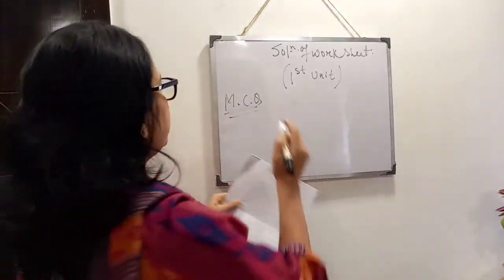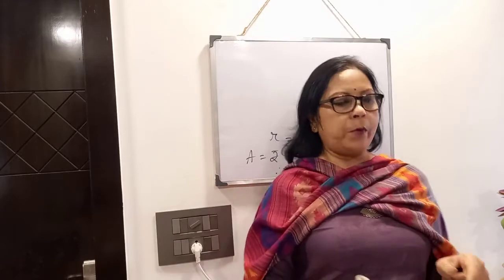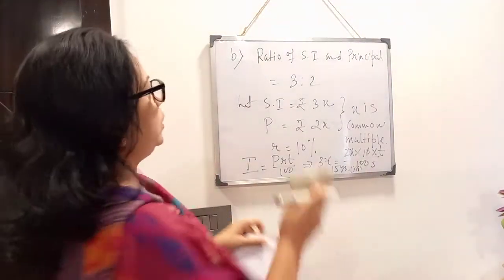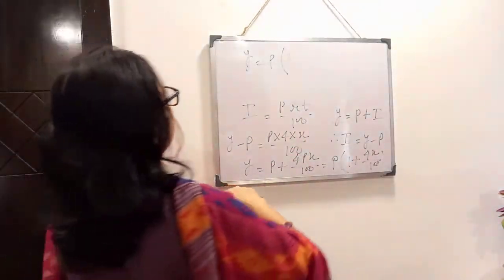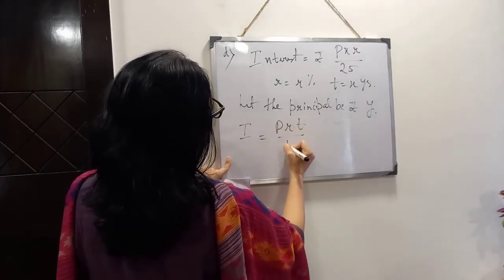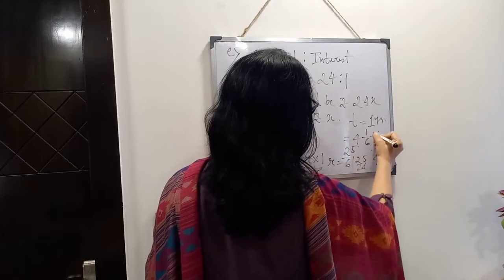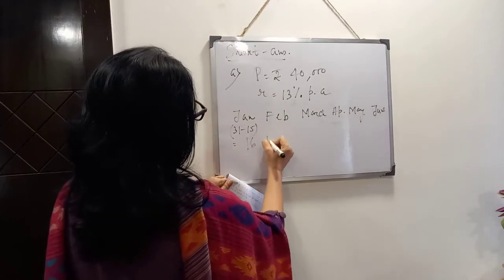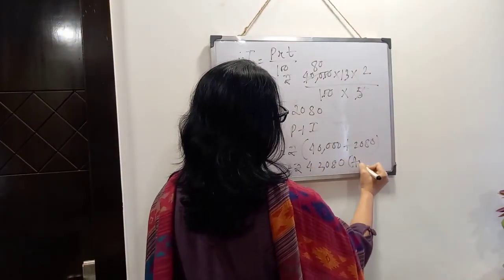Class 10 Maths (Solutions of work sheet of 1st unit Examination) Part 1